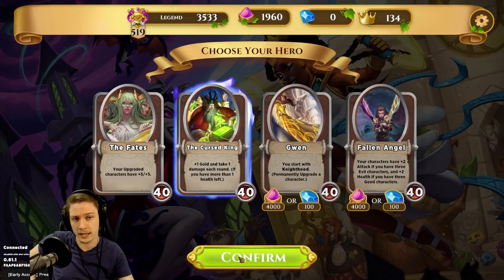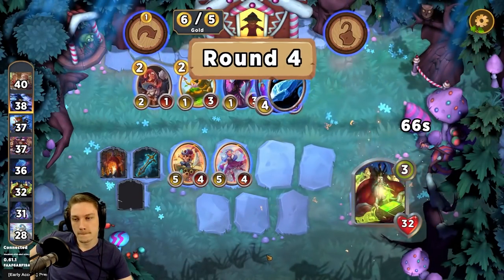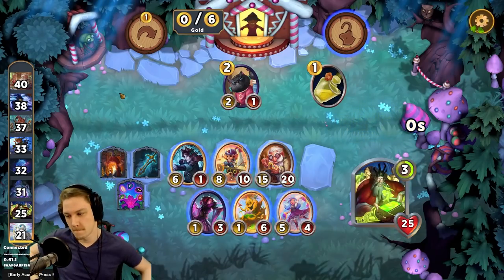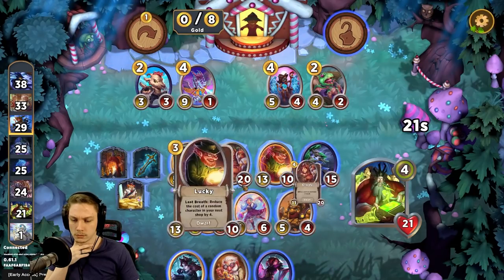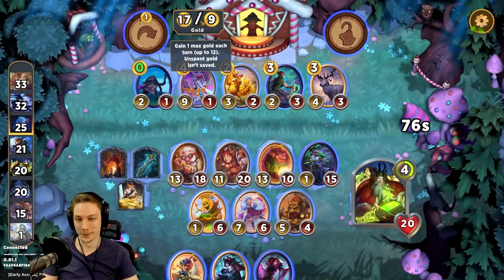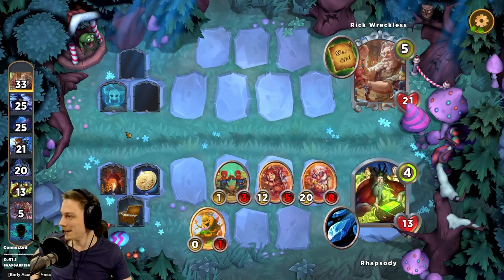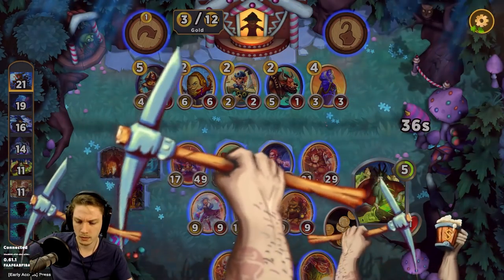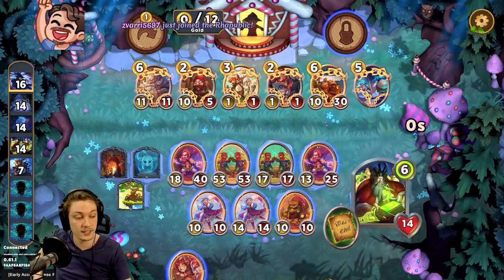The Turn 3 Dwarven Forge | Rhapsody Plays Storybook Brawl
Storybook Brawl is an competitive drafting autobattler similar in spirit to Hearthstone Battlegrounds. Developed by Good Luck Games, Storybook Brawl is available for free on Steam

PLEASE NOTE: The footage in this video is from the game's early access release period and as such does not necessarily represent the final game's quality, content, balance, or polish.

If you'd like to check out a curated selection of my favourite games on sale, you can find that

Hey there, I'm Ryan or Rhapsody here on the internet. I make gaming videos, most often in the let's play format. I usually focus on strategy and indie games, but I tend to record whatever really takes my fancy at the time. If you're interested in the commentary I provide be sure to tune in as I release 4 new videos each and every weekday.